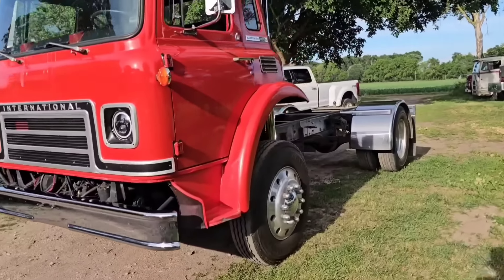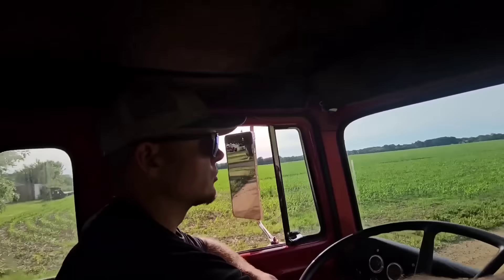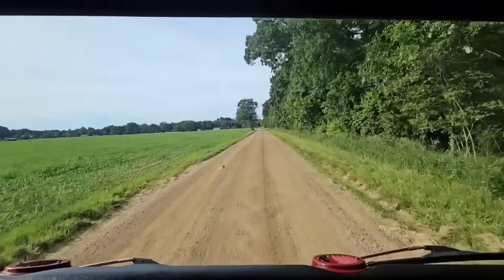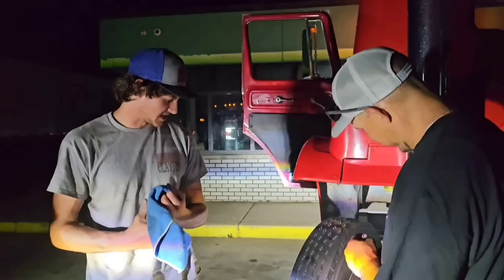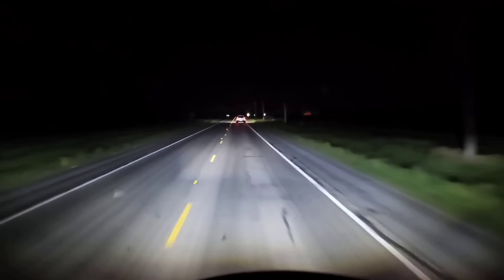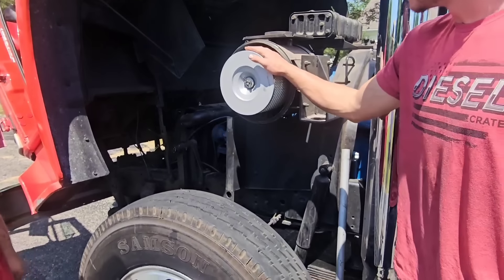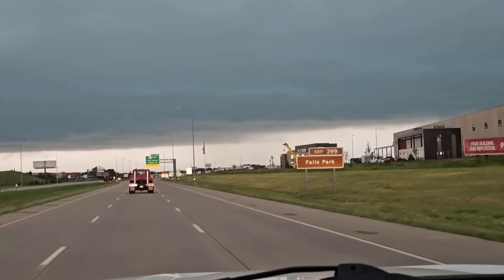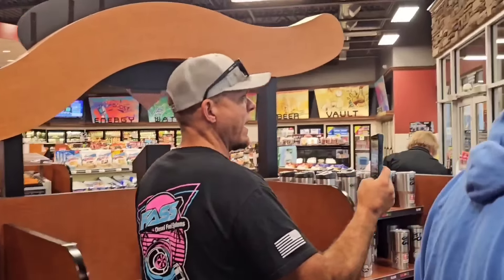Rowdy 1979 International Cabover *OL RED*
Today we got the chance to go pick up a beautiful 1979 International Cargostar cabover with a DT466 motor.
What is the first thing you want to see done to this ol gal